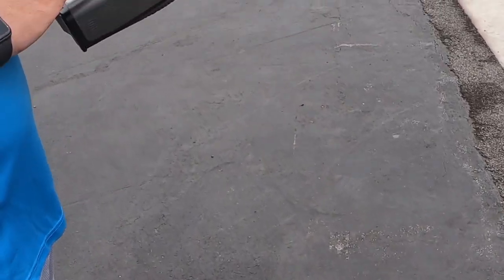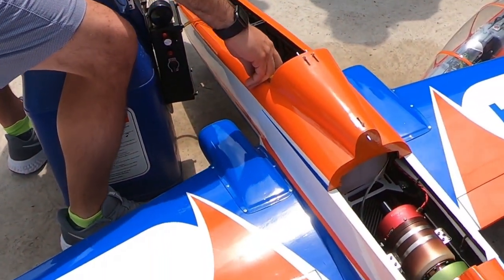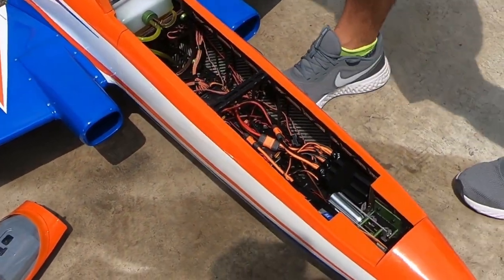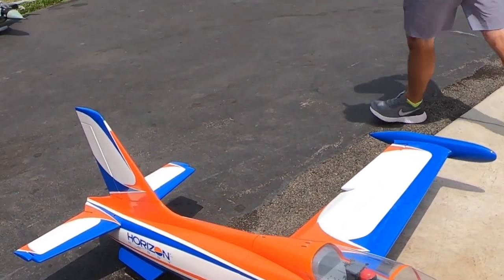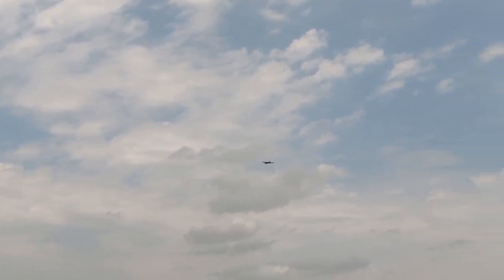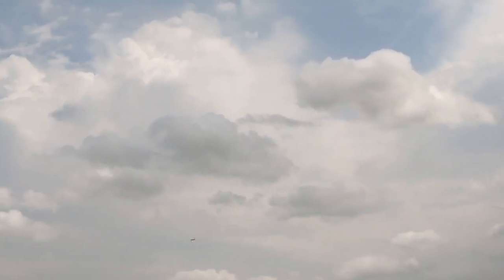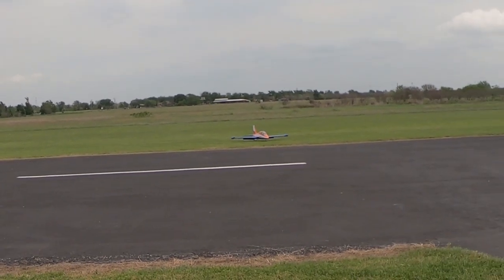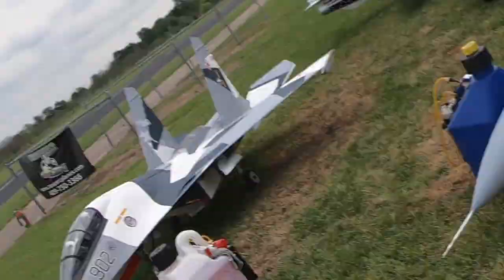Hangar 9 Aermacchi MB-339 with a KingTech K-85G4 Turbine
Let't check out Ali Machinchy from Horizon Hobby fly the new Hangar 9
Aermacchi MB-339 with a KingTech K-85G4 Turbine at the Jets Over Houston at Bomberfield USA

KingTech K-85G4+ Turbine Engine with ECU

Local Hobby Store
Performance RC 3609 Business Center Dr Suite 116

Features
    Carbon fiber reinforced wood construction provides a light and strong airframe.
    Original trim scheme provides high-contrast and great visibility.
    Two-piece, bolt-on fuselage features removable nose section.
    Multiple hatches allow easy access to turbine, wing and components
    Large top-hatch with two sprung latch system offer access to electronics and fuel system
    Detailed cockpit includes two painted pilot busts, 3d instrument panel and clear canopy

    Includes electric retract set with trailing link struts, wheels, and electric brakes
    Two-piece, plug-in wing with carbon tube for easy field assembly, transportation, and storage
    Dual-wall stainless steel tail pipe included
    Complete hardware kit includes fuel tank
    Removable stabilizer for even easier storage and transportation
    Includes optional-use and easy to install/remove tip tanks
    Genuine UltraCote film covering provides a long-lasting finish

Receiver  Sold Separately
Wing Area  1135 sq in.
Landing Gear  Electric Retractable
Approximate Assembly Time  20+ Hours
Flaps  Yes
Product Weight  23Lb (10.43Kg)
Wing Loading  42.63 oz/sq ft
Minimum Required Radio  8+ Channel
Radio  Sold Separately
Completion Level  Almost Ready-To-Fly
Material  Wood
Retracts  Included
Power Type  Turbine
Servos  Sold Separately
Skill Level  Level 4
Trim Scheme Colors  White, Orange, Blue
Wingspan  84" (2134 mm)
Product Length  79" (2007 mm)